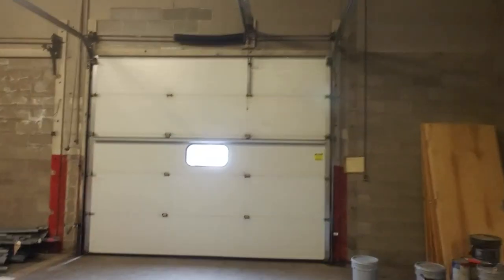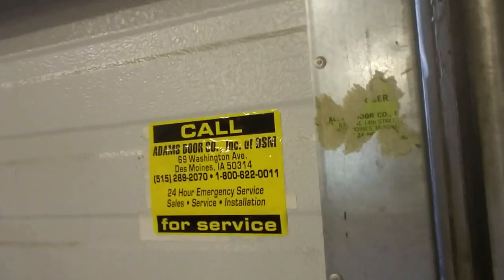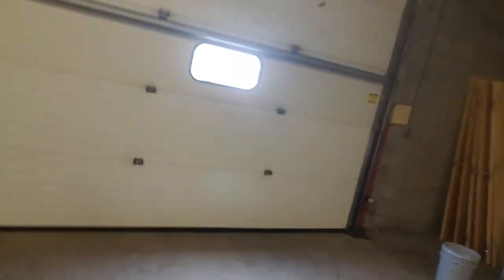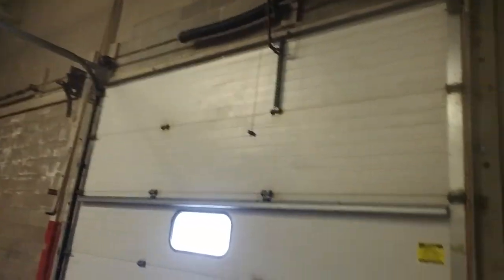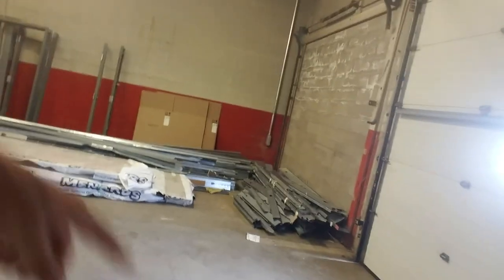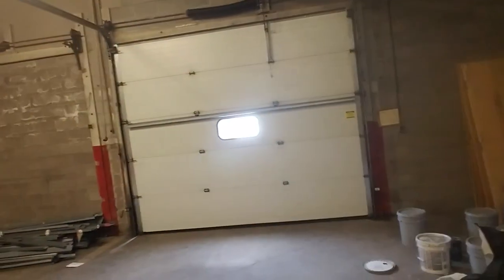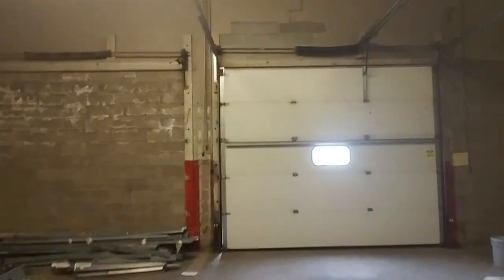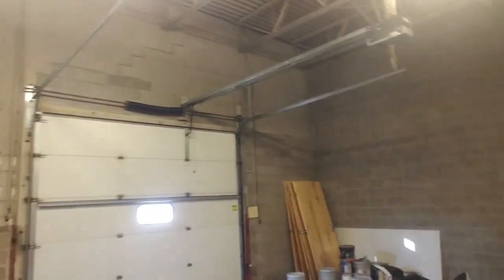Liftmaster commercial opener on overhead garage door